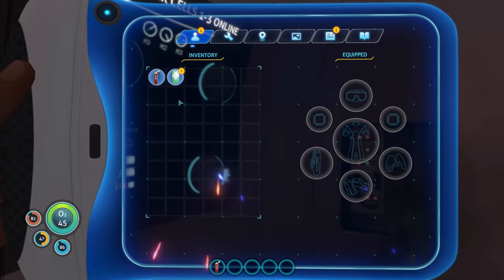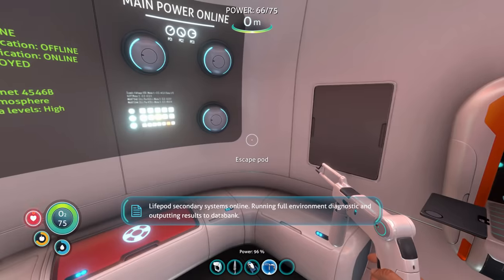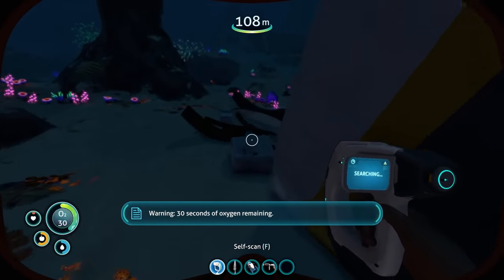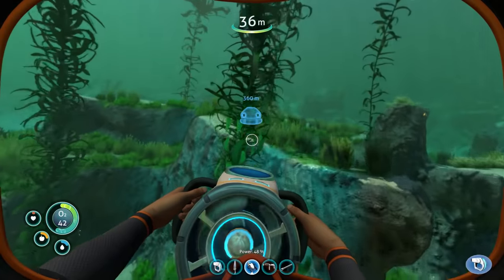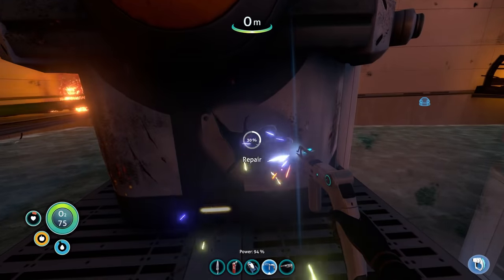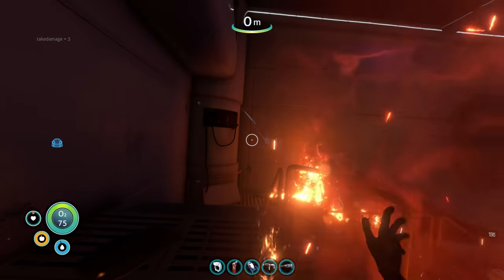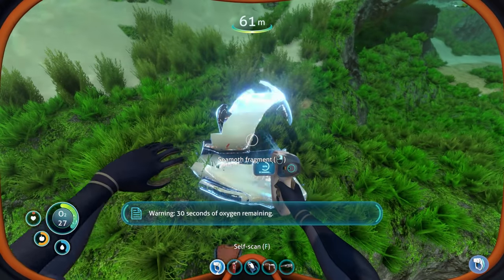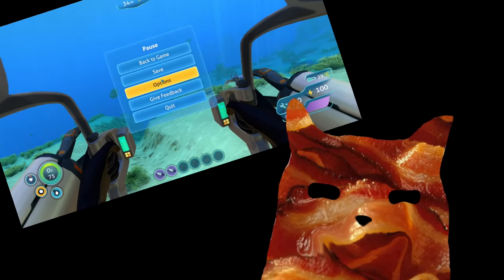Can I Complete Subnautica WITHOUT Taking DAMAGE?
Howdy friends and welcome to another Subnautica challenge run! Today, the goal is to play through and eventually complete Subnautica without taking any damage! I'll be lowering my health down to one percent and seeing if I can get through this underwater paradise! Get ready to be seriously annoyed with every source of damage!